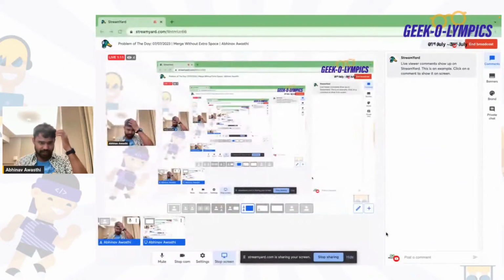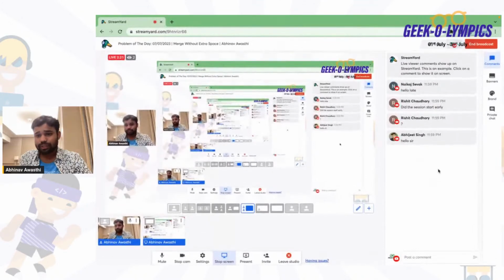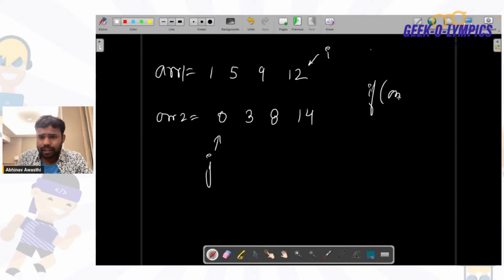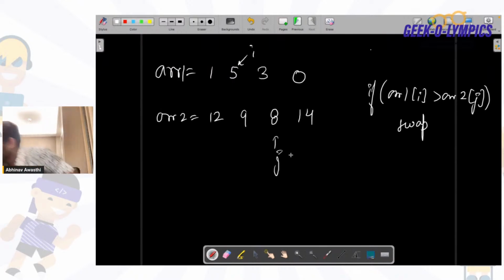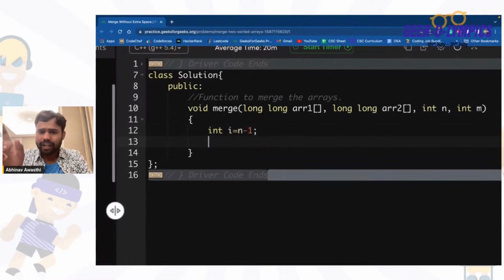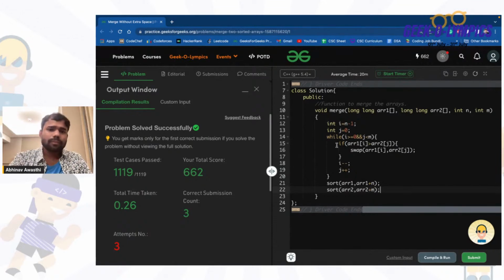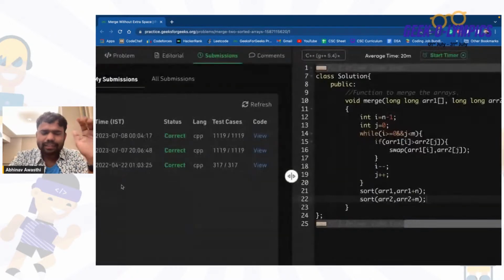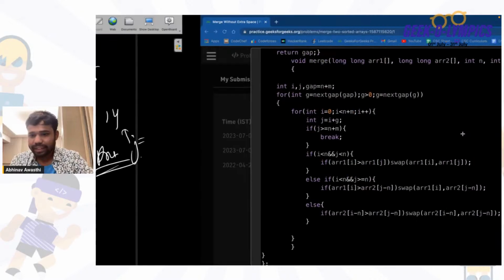Problem of The Day: 07/07/2023 | Merge Without Extra Space | Abhinav Awasthi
So come along and solve the POD of 07th July 2023 with us!

🎊 Geek-O-Lympics 2023 🎊